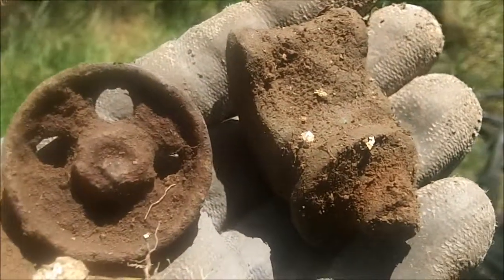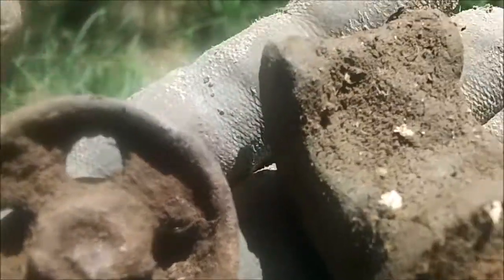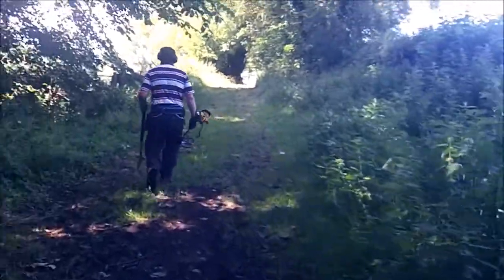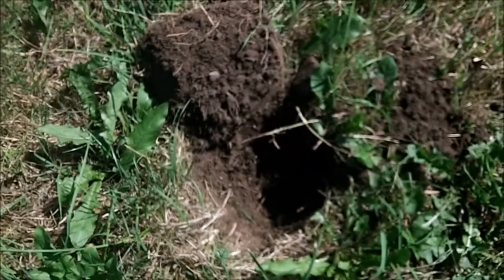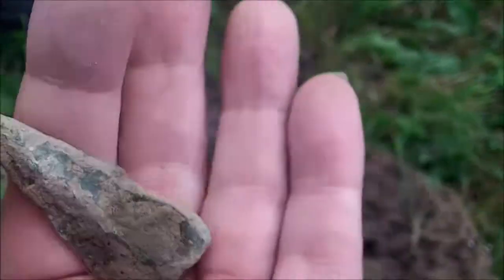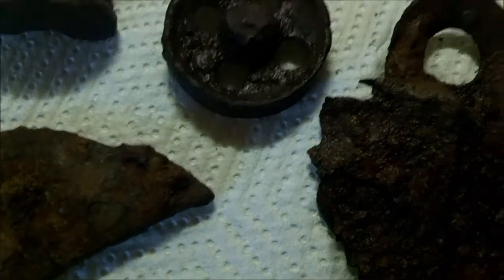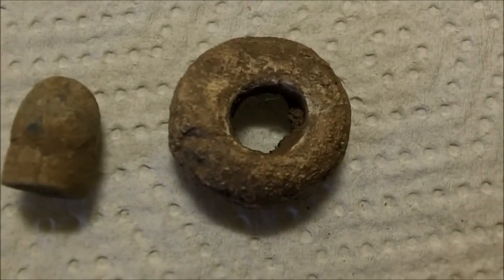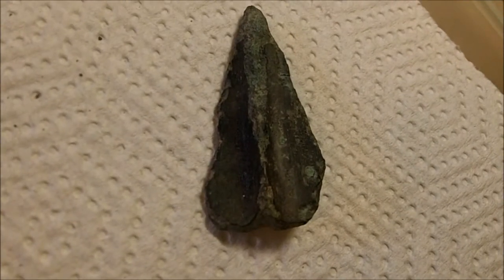Metal Detecting UK ~ 213 ~ Roman or Bronze age Spear Tip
Out on a club dig , John gets lucky